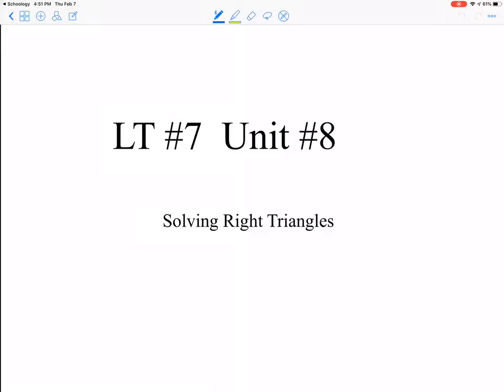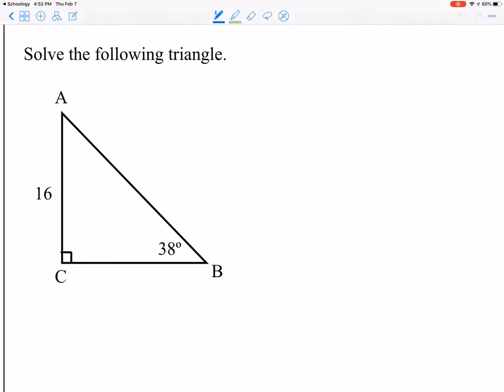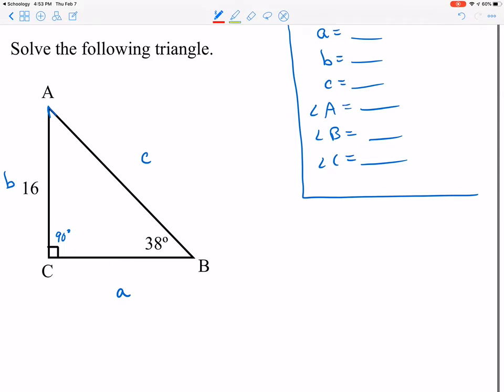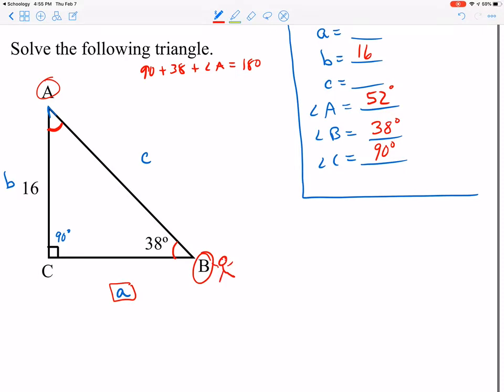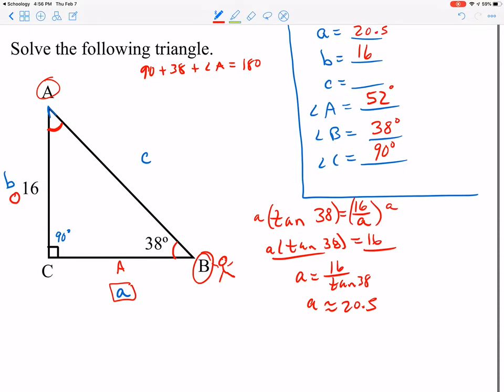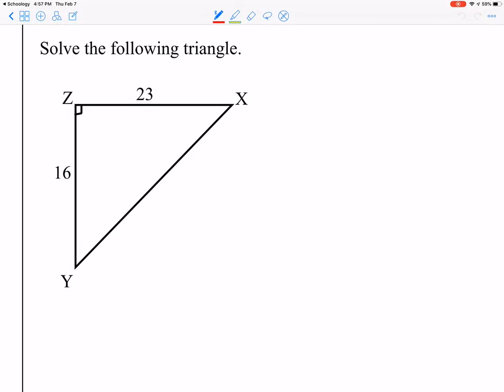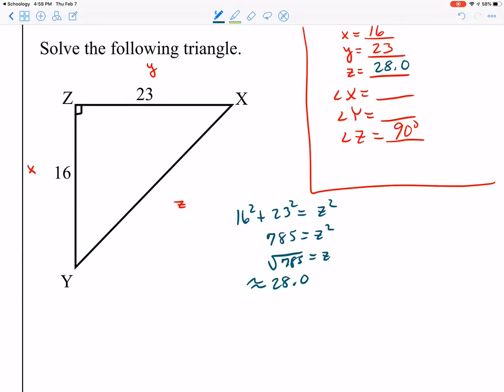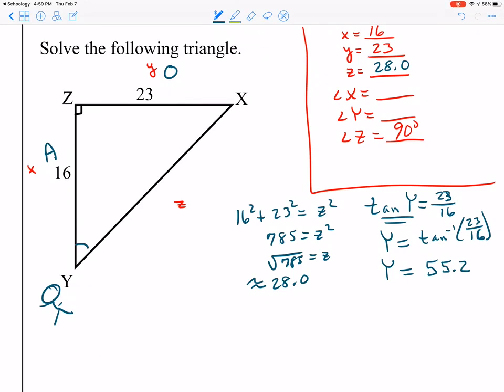Unit #7 LT #8 Solving Triangles